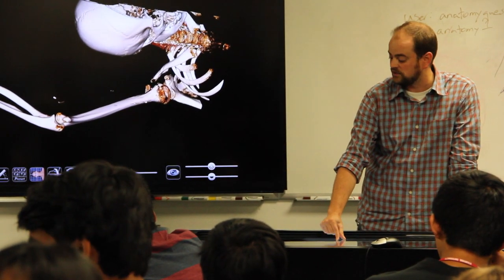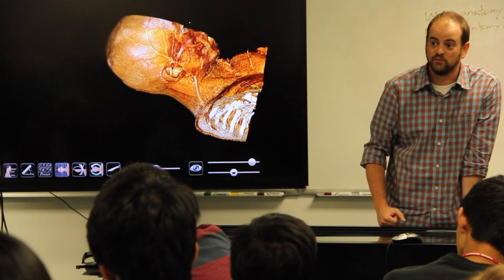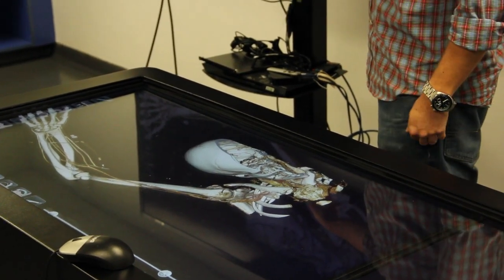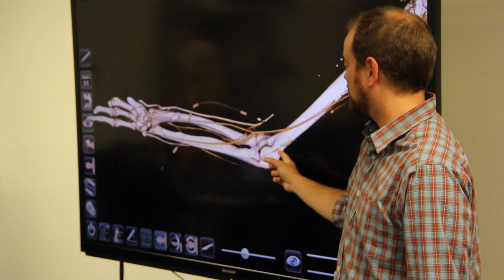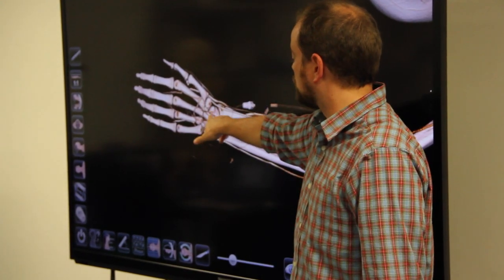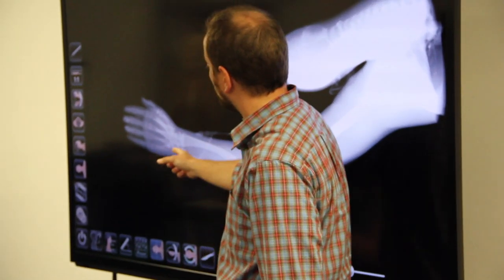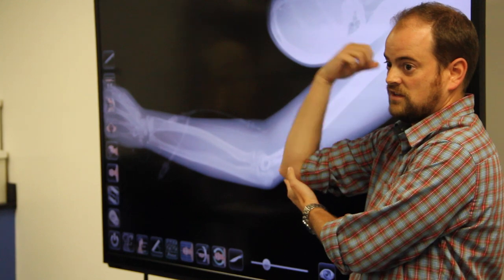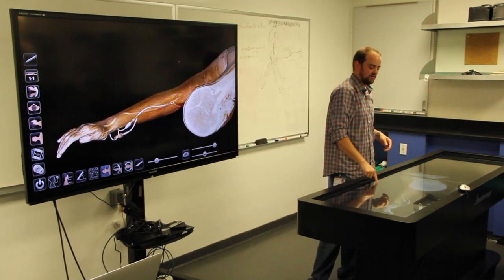The Anatomage Table In Lab Demo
In this video Dr. Alan Detton is using the Anatomage Table during lab.